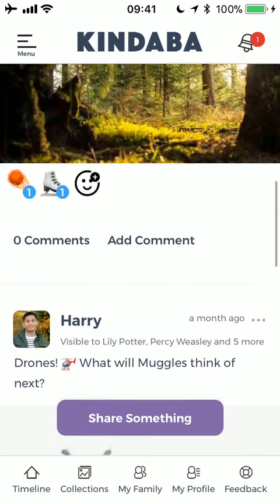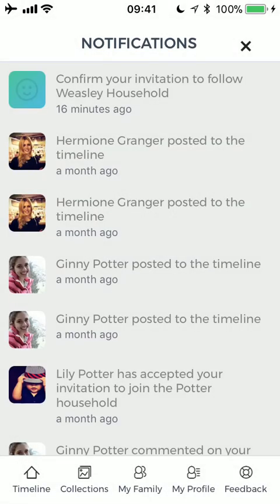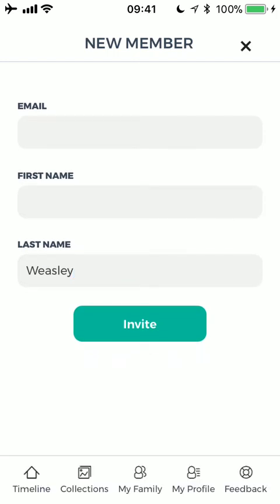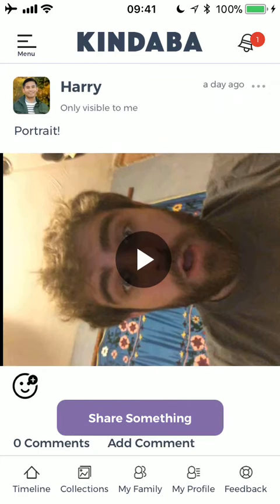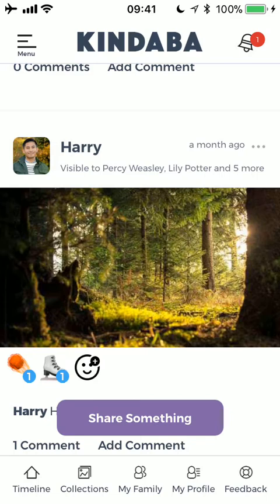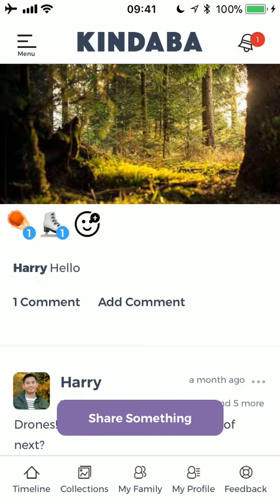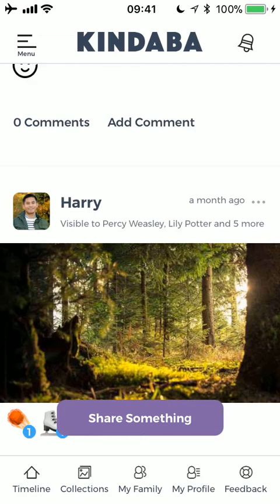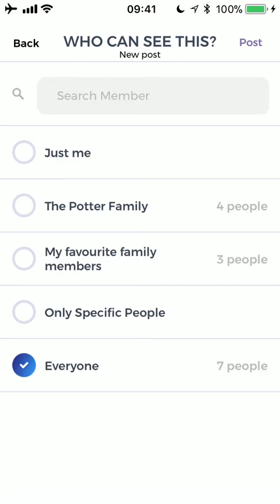Kindaba's Stranger Things!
Thanks SO much for trying out Kindaba! We have super high hopes and love what Kindaba is coming, but that doesn't mean there aren't some bugs! Here are some of the quirks that we're working on right now so you can keep in mind when you're trying out Kindaba